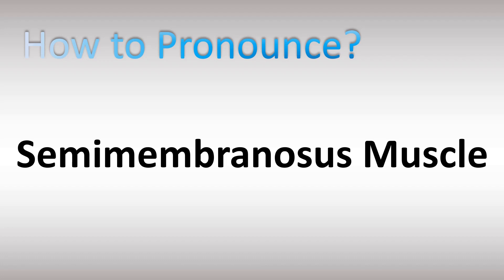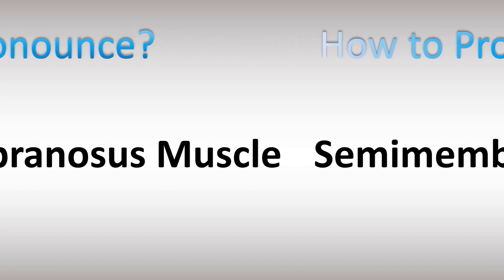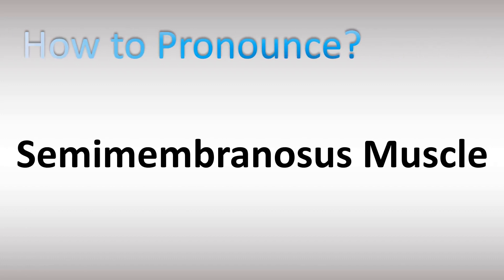How to Pronounce Semimembranosus Muscle (Pain)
This video shows you How to Pronounce Semimembranosus Muscle (Pain), pronunciation guide.

00:00 - Pronunciation Intro
00:16 - How to Pronounce Semimembranosus Muscle (Pain)

How to Pronounce Semimembranosus Muscle (Pain). What does this word/name mean? Words’ meaning, dictionary definition, explanation.